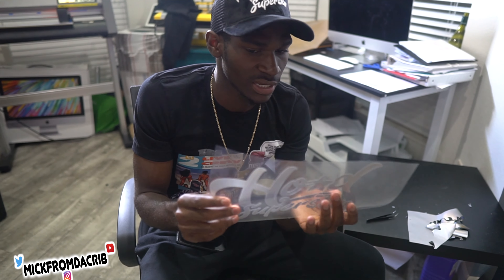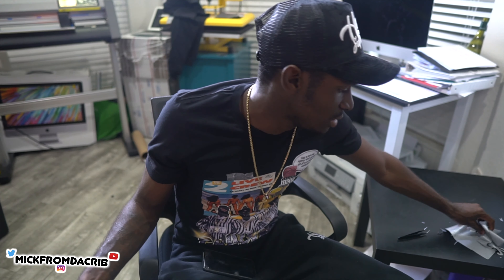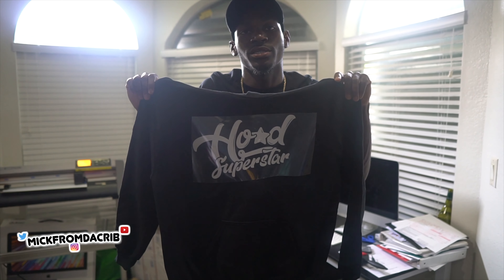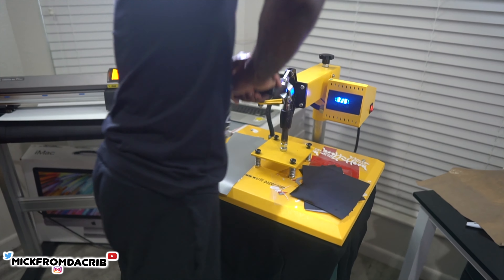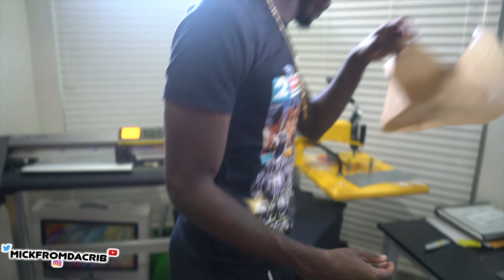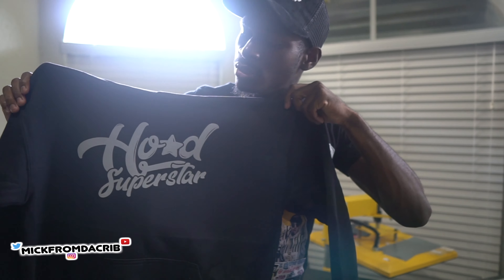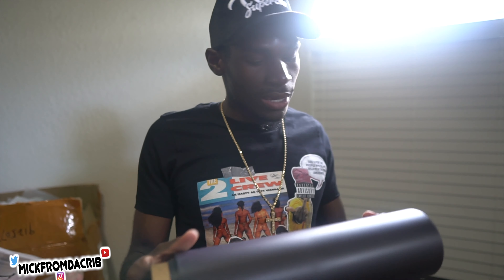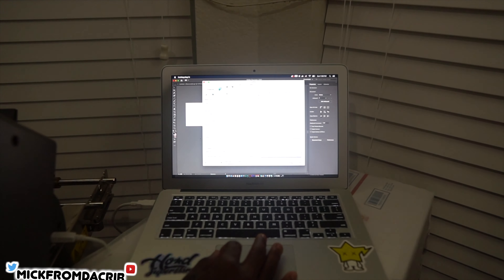How To Start A Clothing Line From Home